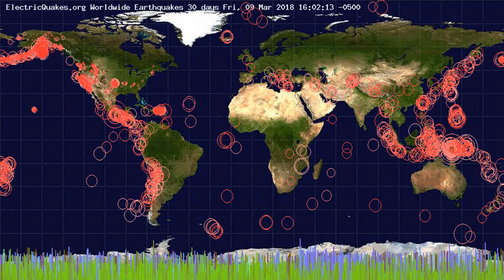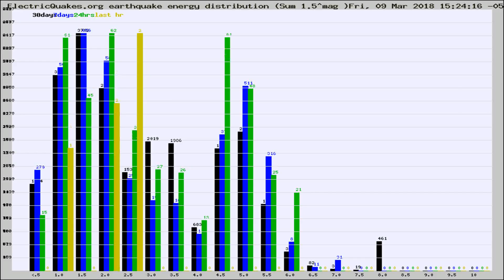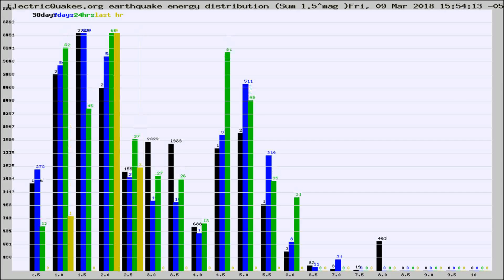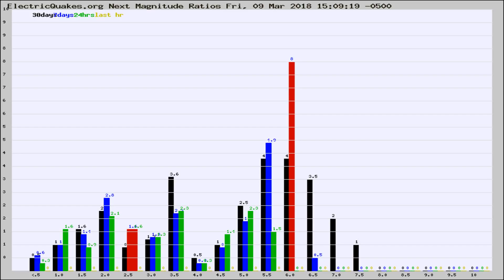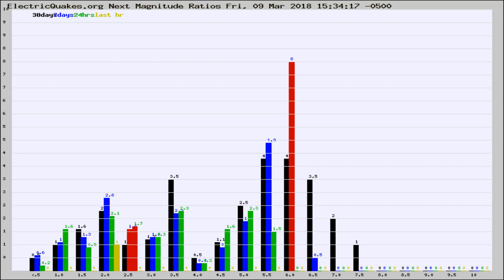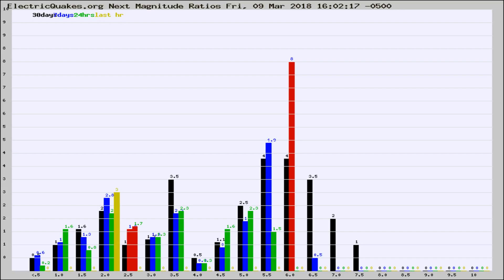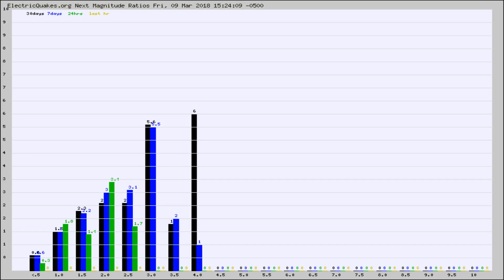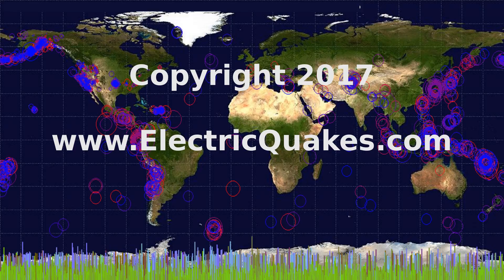Todays_Hourly_World_Earthquake_Statistics_from_ElectricQuakes.org_03-09-18+16:02:01